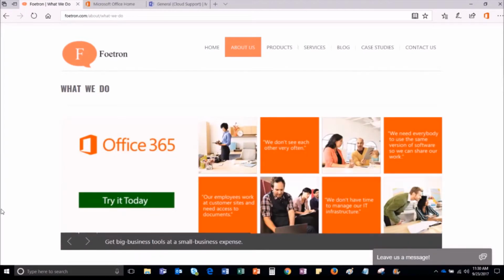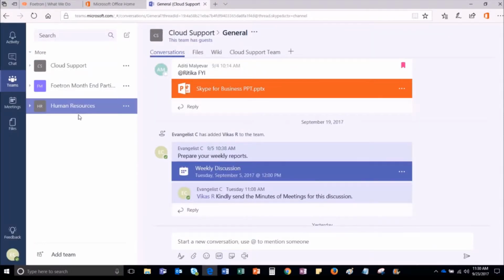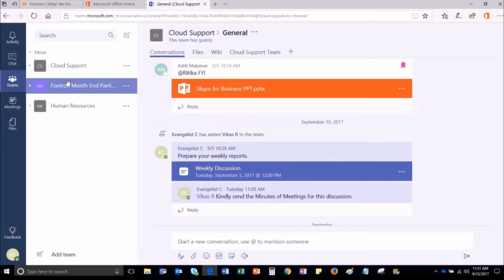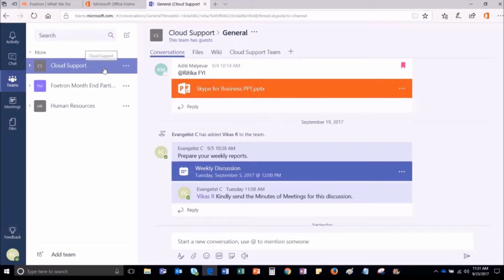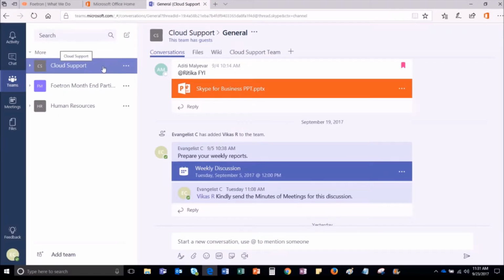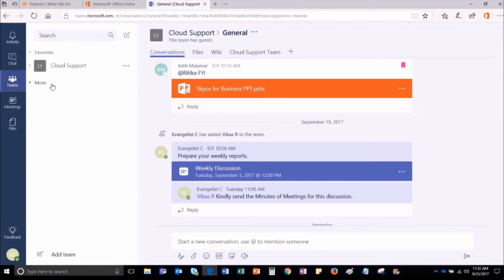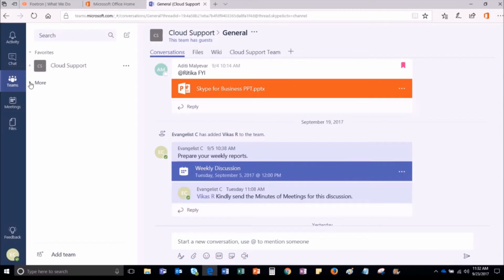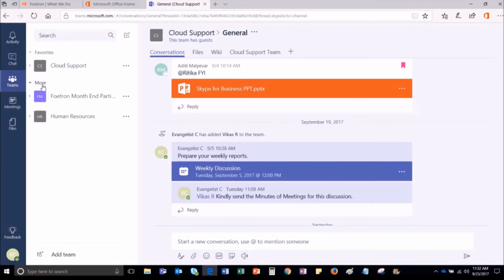How to make or mark a Team favorite in Microsoft Teams? (demo)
To keep any team on the top of the list, Microsoft allows you to mark the channel as favorite. Therefore, you will be easily able to notice the activities going on in the channel. Watch this video to learn how a channel can be marked as "Favorite".